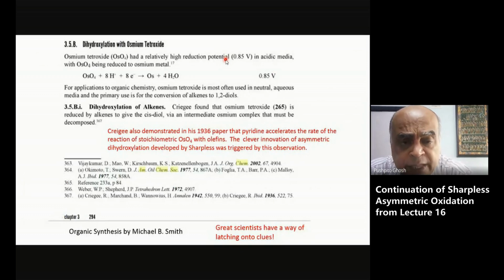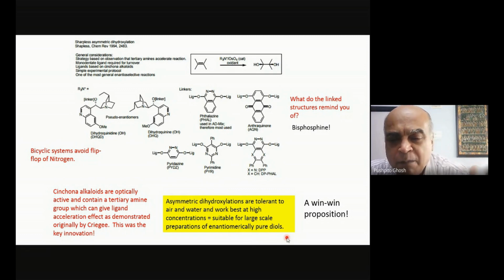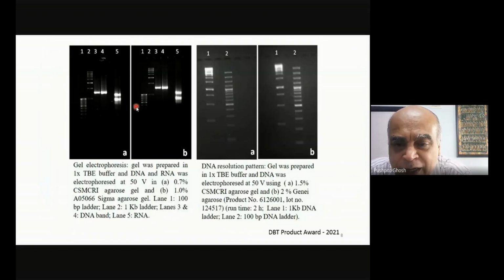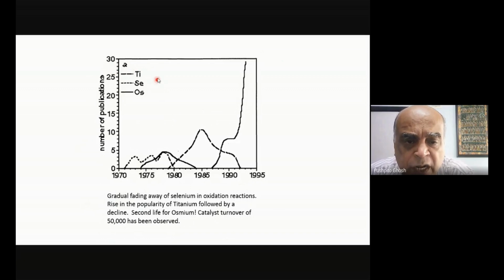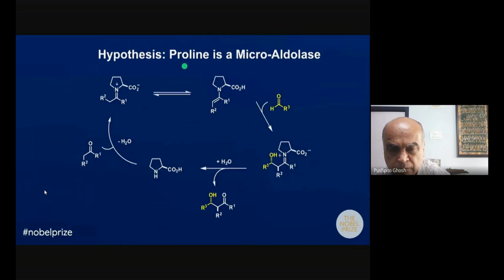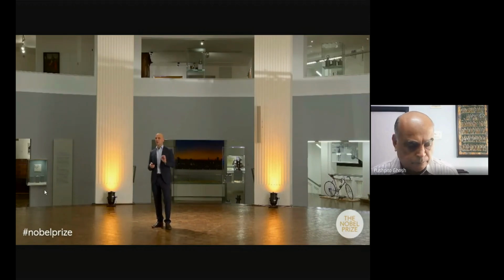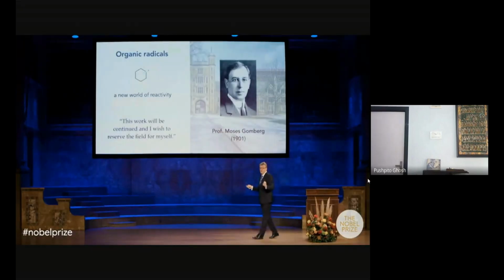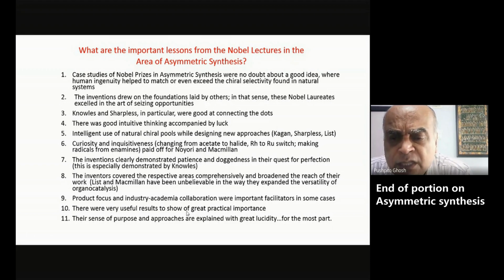ICT Mumbai Course on 'Innovations in Chemical Technology': Lecture 17 (Asymmetric Synthesis Part 3)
The present lecture (Lecture 17) is a continuation of Lecture 16.

The lecture begins with a continuation of the landmark accomplishments by Barry Sharpless in the area of asymmetric dihydroxylation.  It is shown how he was able to draw on old literature – in particular, the classic work of Creigee on acceleration of the rate of Osmium tetroxide-mediated dihydryoxylation of olefins through use of pyridine, use of cinchona alkaloids as natural chiral amines, and the Upjohn process of recycling of osmium tetroxide in situ.  The parallel development of Jacobsen’s chiral Mn-salen catalyst is also briefly alluded to.

The lecture thereafter switches focus to asymmetric organocatalysis for which the 2021 Nobel Prize was awarded to Benjamin List and David MacMillan.  Although their studies with proline were preceded by those carried out by Hajos and Parrish three decades earlier, List and MacMillan were able to greatly expand the scope of organocatalysis, besides improving upon yields and enantioselectivity.  An important add-on is photo-redox catalysis by MacMillan.

The lecture ends with a discussion of the manner in which the Nobel Laureates accomplished their loft goals and broadened the scope of application in the respective areas.  Their key attributes are also discussed.